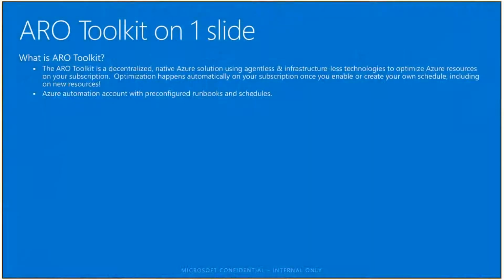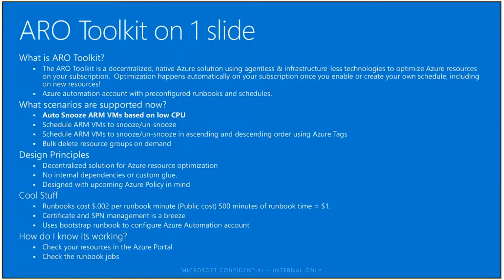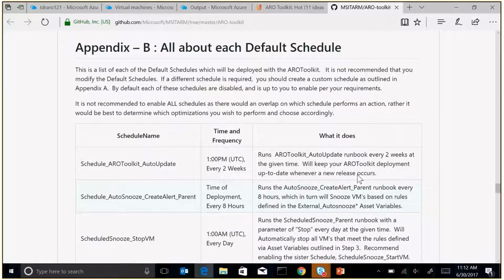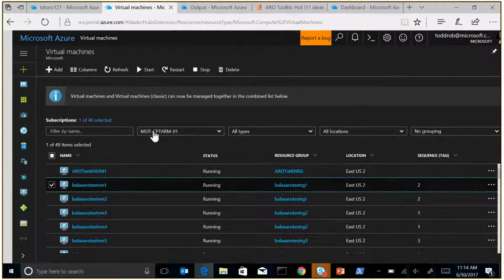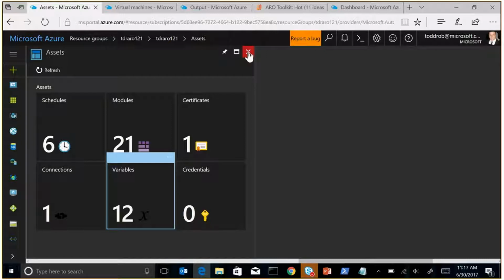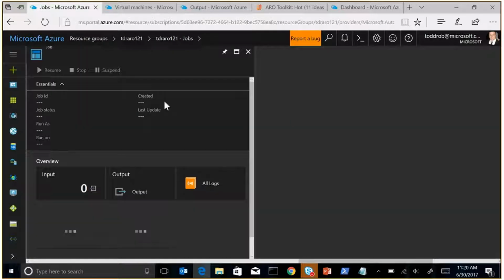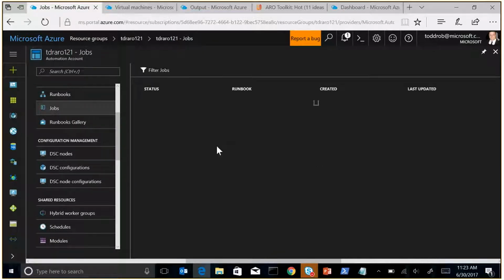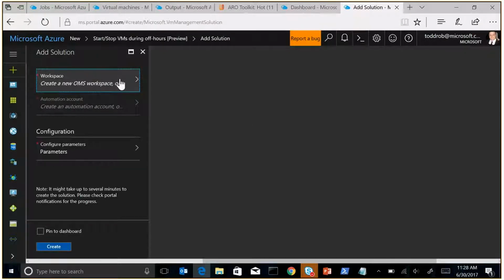Azure Resource Optimization (ARO) Toolkit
Lyle Dodge talks with Todd Robertson from Core Services Engineering and Operations about Azure Resource Optimization (ARO) Tooklit.  The ARO Toolkit is a decentralized, native Azure solution using agentless & server-less technologies to optimize Azure resources on your subscription.  Optimization happens automatically on your subscription once you enable or create your own schedule, including on new resources!  This is an Azure Automation account with preconfigured runbooks and schedules.  This video will teach you everything you need to deploy and configure ARO Toolkit and start saving money today!

You will not need to code to use this solution.  We'll walk you through everything you need to know to get started with a step by step demonstration on configuring Auto Snooze.  You will learn how to:
- Deploy ARO Toolkit to a target subscription
- Configure variables
- Start a runbook and read output
- Enabled and create schedules
- ARO Toolkit supports these scenarios:
- Auto Snooze ARM VMs based on low CPU
- Schedule ARM VMs to snooze/un-snooze
- Schedule ARM VMs to snooze/un-snooze in ascending and descending order using Azure Tags
- Bulk delete resource groups on demand

Plus, get a sneak peek at some exciting new things on our roadmap.  Also, you can vote or create for new features directly